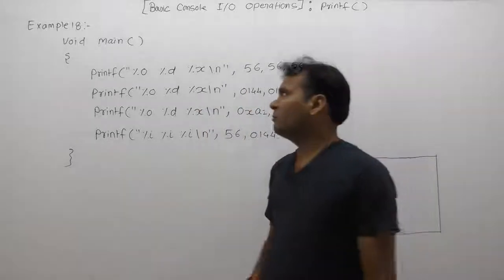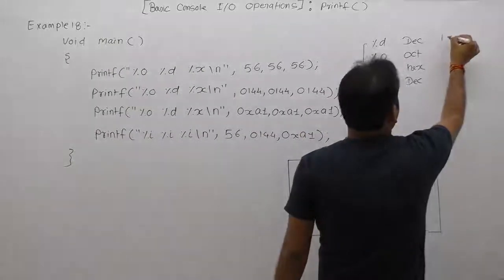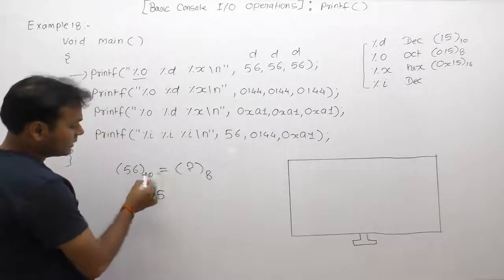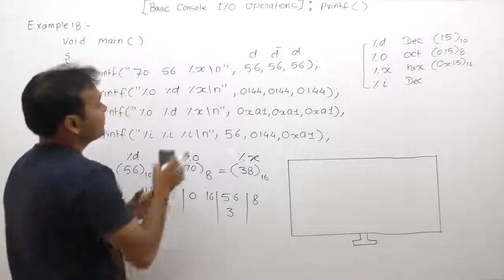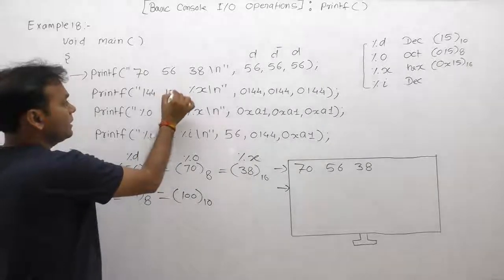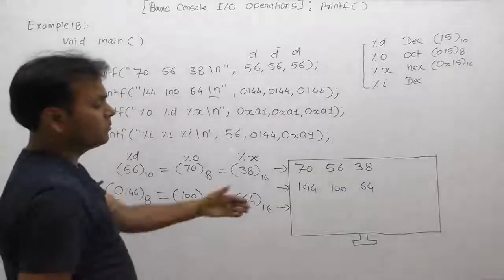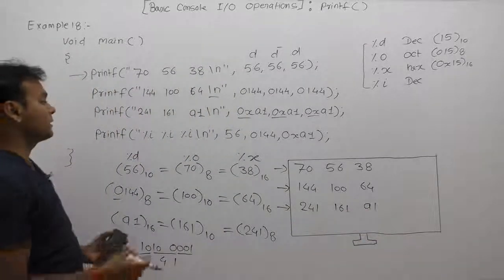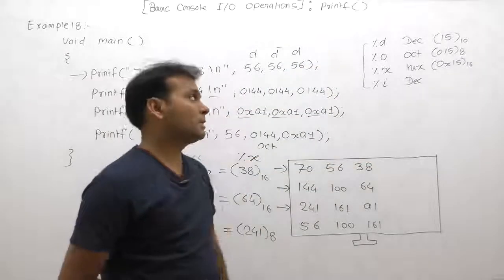Examples of printf function in C-Part259 | C Language by Java Professional